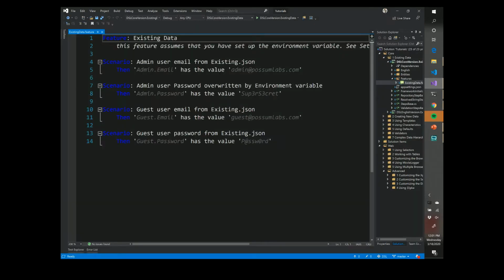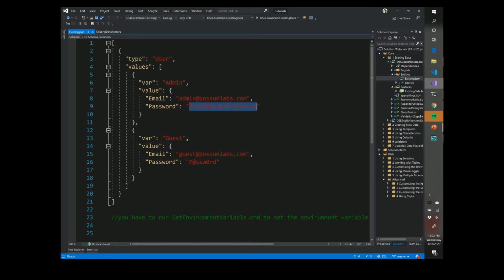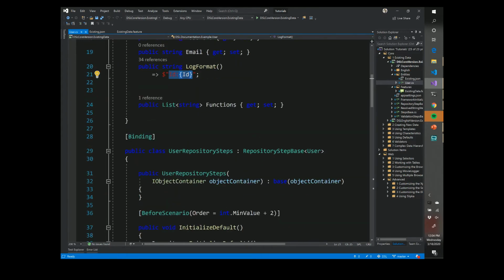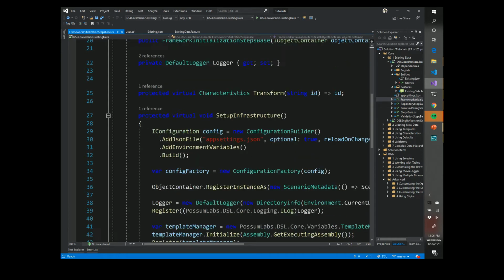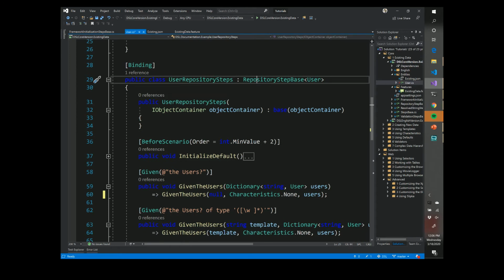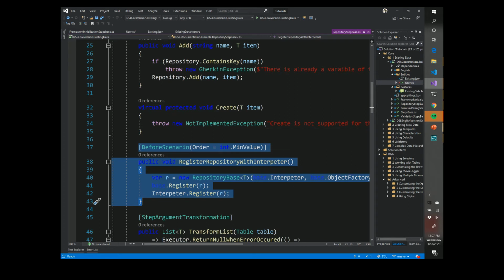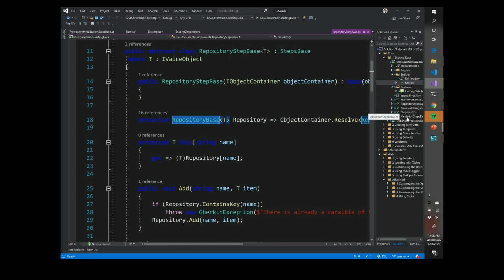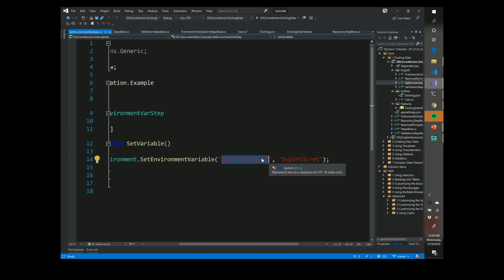Tutorial Core 1 PossumLabs.DSL.Core